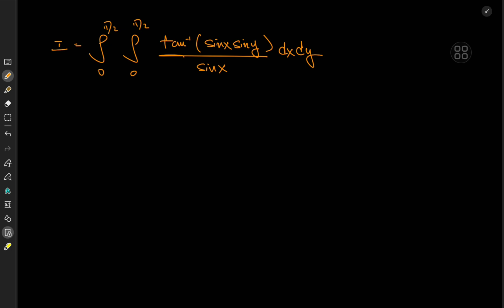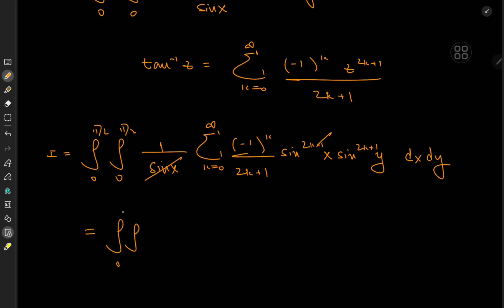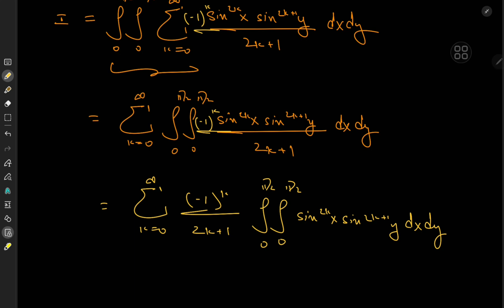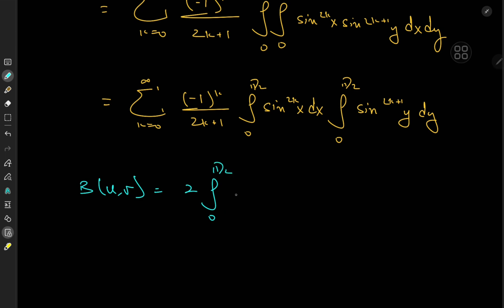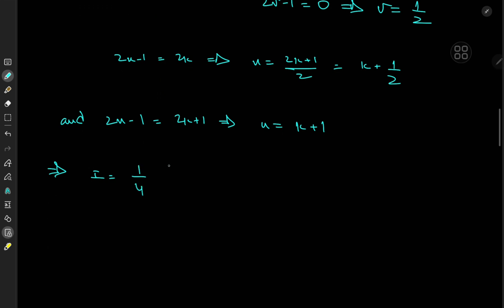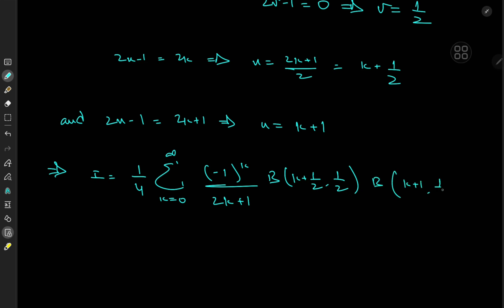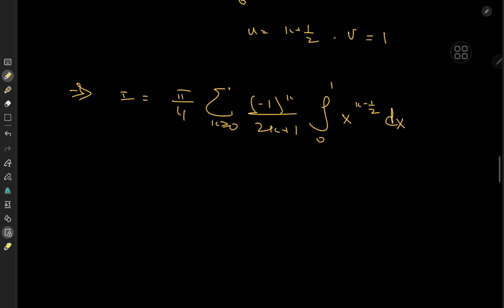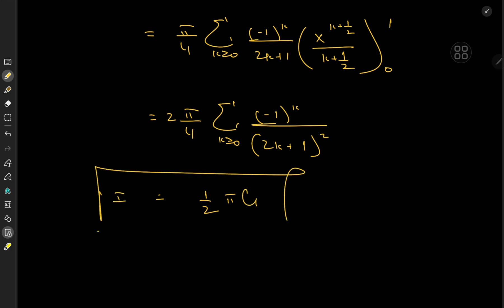A beautiful double integral